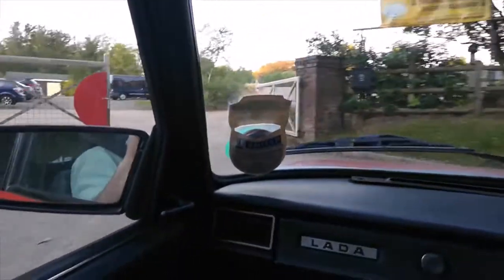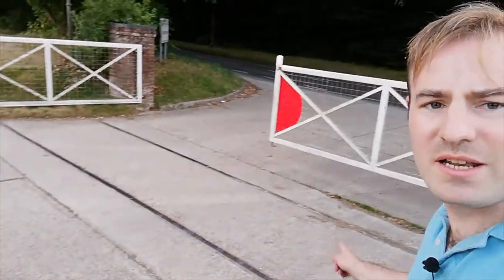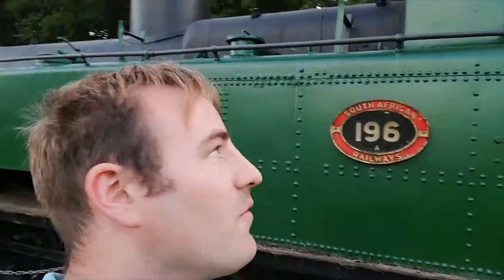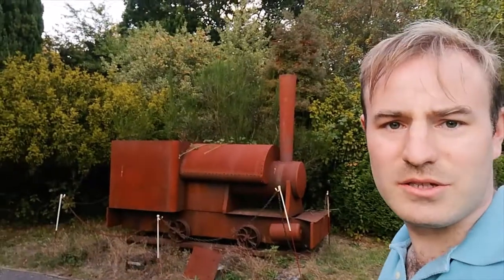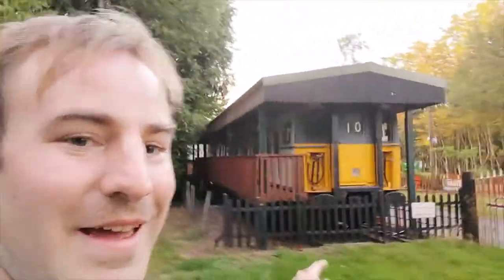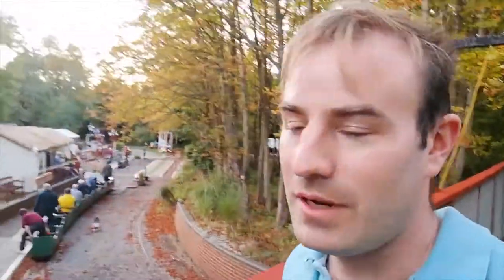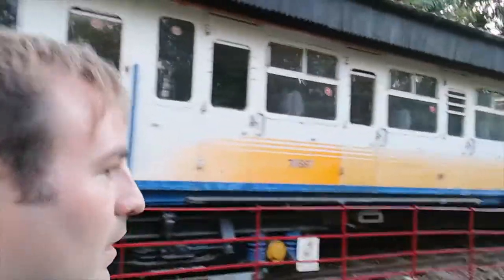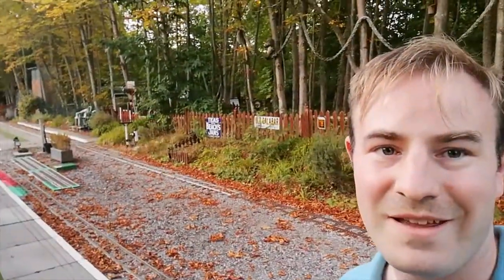The Mizens Miniature Railway - Episode 5 of Miniature Railway Britain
The Mizens Railway is also know as the Woking Miniature Railway, situated near the Surrey town. In this video we start in my Lada Riva, arrive at the railway where we find a South African Railway's plinthed steam locomotive. We also find a sculpture of a narrow gauge steam locomotive and a Connex South Eastern  4-Vep unit. All this before our trip on the extensive 7 1/4" gauge miniature railway!.